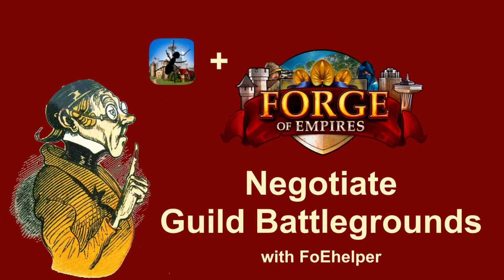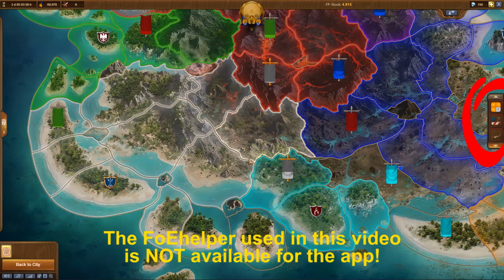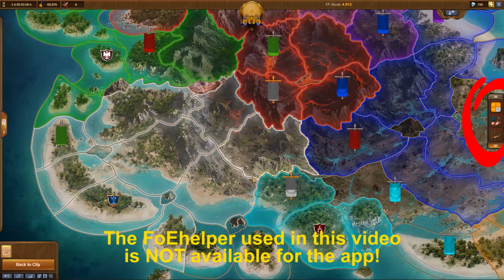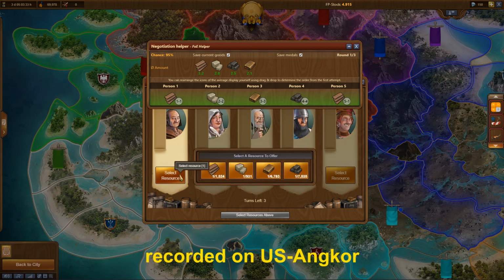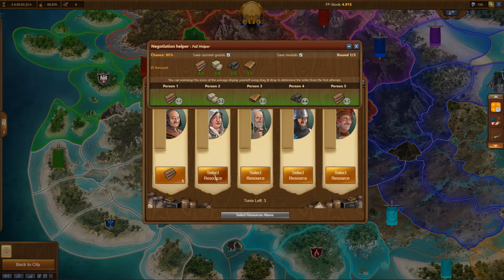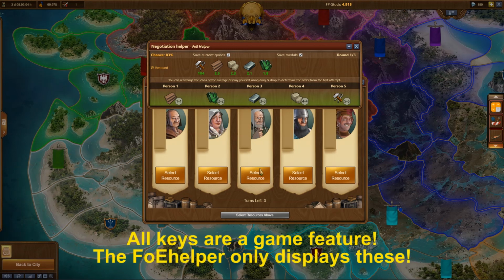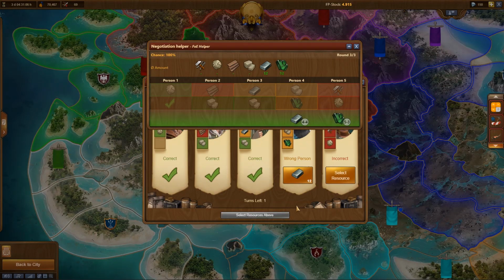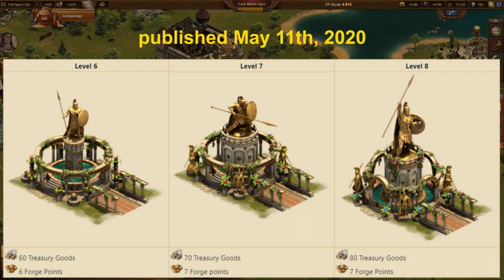FoEhints: (outdated) Negotiate Guild Battlegrounds with FoEhelper in Forge of Empires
FoEhints: Negotiate Guild Battlegrounds with FoEhelper in Forge of Empires

Important change: Negotiations in Guild Expeditions are no longer supported by the FoEhelper!

Guild Battlegrounds! Already the word battle lets people think of fighting. But you can negotiate instead. And that works very well and is the topic of this video.

The situation on the map is absolutely clear. We urgently need a sector in the center of the map. Someone else already completed 2 fights there. So only 98 more points are missing and this sector will be ours. That should be possible.

I click on negotiate and above the normal window for negotiating in guild battlegrounds the additional window of the FoEhelpers appears automatically. It contains the suggested goods to trade.

I click on the individual goods and negotiate. I follow exactly what the tool recommends. I get a hit on my first turn and receive recommendations for the remaining 4 slots. I am lucky and the negotiation is solved after only 2 turns. As my individual reward, I receive a Statue of Honor Selection Kit Fragment. Very nice!

Competing against other guilds, time often is an important topic. Therefore we should negotiate very fast to avoid that the opponents conquer the sector first. The FoEhelper will make this possible. Besides each good a keystroke combination is displayed. The first digit is for the slot that should be filled. The digit 1 represents the leftmost slot. The second digit represents the good using the order the game shows when you pick it, again from left to right. As before I use exactly all recommendations from the FoEhelper and press 1-1, 2-2, 3-3, 4-4, and 5-5. I quickly check that I haven't made a mistake. With either the space key or a mouse click I complete the offer.

I do the same at my second turn. You already will notice that using keys accelerates it a lot.

And again the same with the third turn. As only 2 types of goods are remaining, only 2 key combinations are needed.

Now everything in realtime. I prefer to use the keys of my Numpad as I can do it fastest with these.

This way I can negotiate really fast. And I have to mention that each negotiation advances by 2 points while fighting successfully only advances by a single point.

I accelerate the video a bit as the procedure is always the same. After some negotiations you will get used to it, becoming able to press the keys without looking on the keyboard any more. Then it will be very fast.

On the top left corner of the FoEhelper window, you can see the chances to complete the negotiation successfully if you don't make a mistake. To make this absolutely clear: Even if you enter all keys absolutely correctly, you will not have a guarantee to be successful always. You can fail, as I do now in this video.

Of course, you should not offer other goods than those recommended by the helper as you would have to complete the negotiation without further support. Due to performance issues, the FoEhelper will not be able to adapt to individual changes.

Topmost in the FoEhelper window you will be able to define some preferences, eg to reduce the number of spent medals or to use goods of previous ages first. Of course, the FoEhelper can use these preferences only in a few situations.

Many players don't want to use the FoEhelper for negotiations as these are great brain jogging. Do this with guild expeditions as you then have as much time as you need. Train your brain then. At guild battlegrounds, when seconds can make a difference, you will be unbeatable fast with the FoEhelper.

Of course, the level of Attrition will also rise when negotiating with the effect that in the beginning the computer always asked for a single piece of a good and at the end of this video it will ask for 10. The activity shown in this video, making 49 negotiations in a row, isn't really cheap. I reduced my stock of goods significantly. I am not doing this every day. But guild battlegrounds are teamwork. Solo actions like shown today should be the rare exception. Together with 4 other guild members everybody only would have fetched 20 points, eg by 10 negotiations. That would have been very cheap. But a working strategy can be proven best in an extreme scenario. Therefore I decided to do this solo today.

After 10 minutes the sector is mine and my guild made good progress. As shown various times in this video the game rewarded me often. This included 80 forge points and more than 9 Selection Kit Fragments for the Statue of Honor. This brings me closer to the levels 6, 7, and 8 of the Statue of Honor which became available with the latest update today.